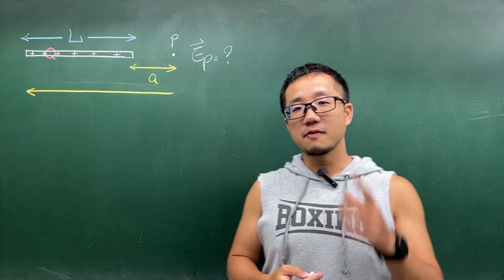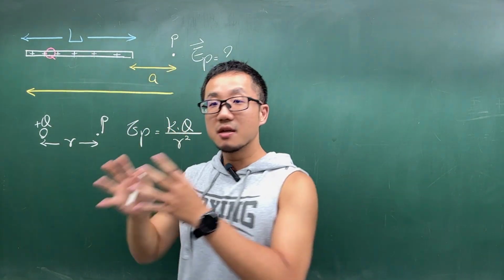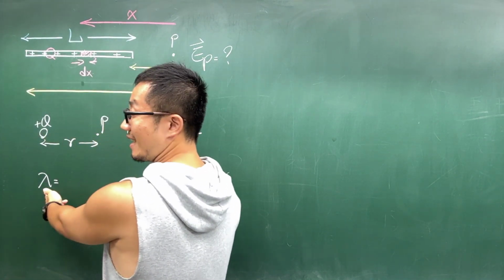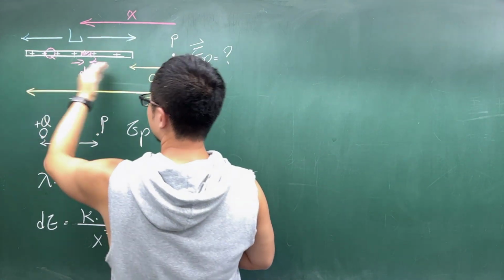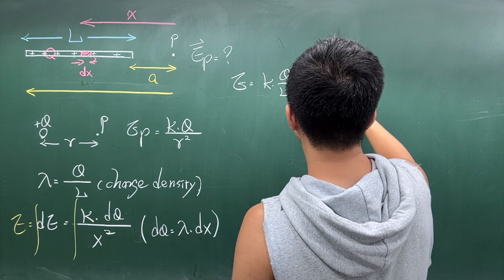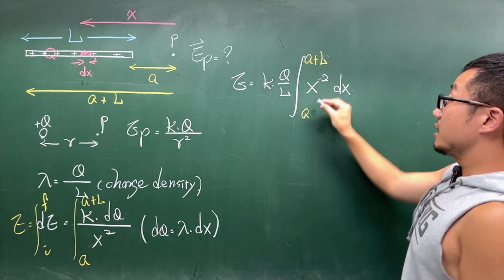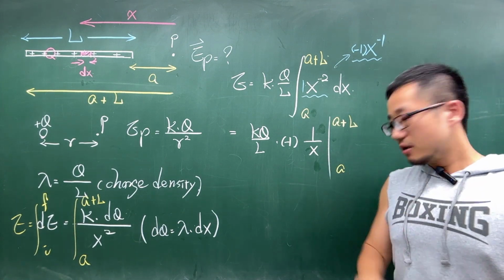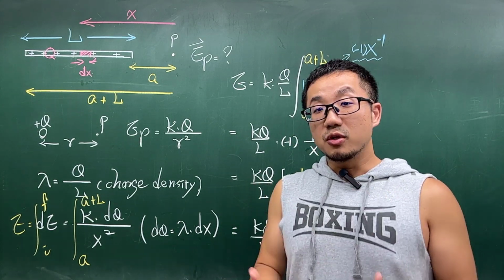電荷Q均勻排一直線，延長線上的P點電場等於？(English Version)